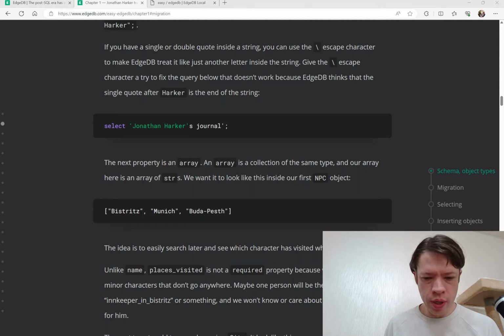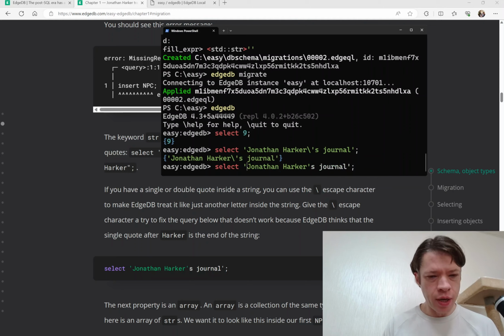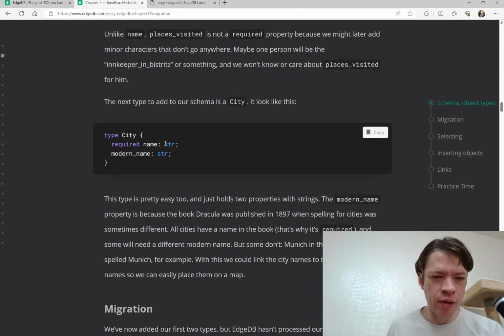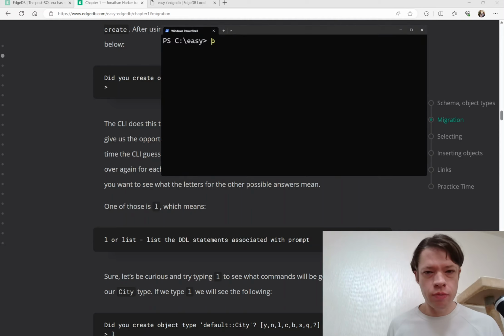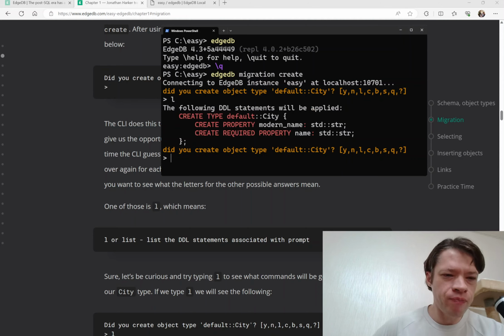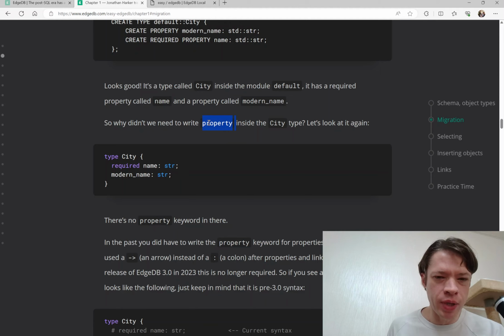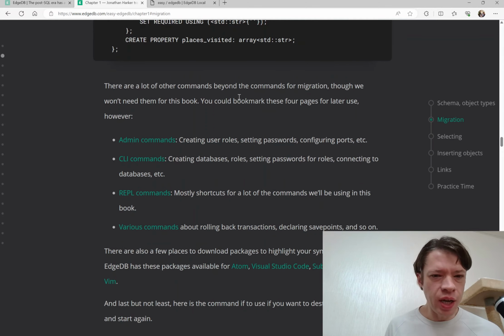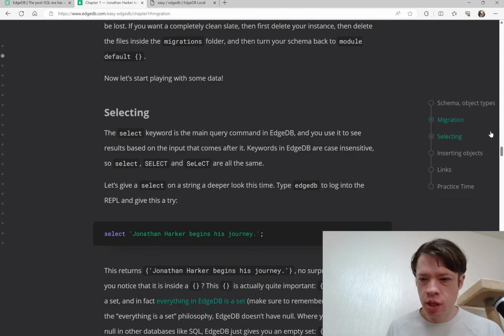Easy EdgeDB Chapter 1.3: Second schema migration